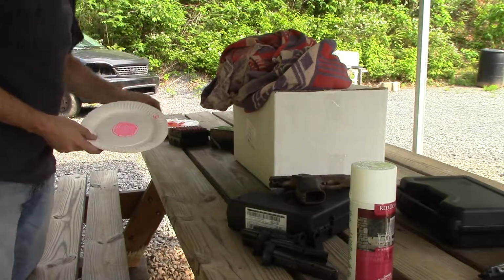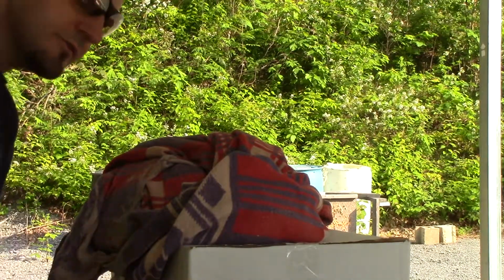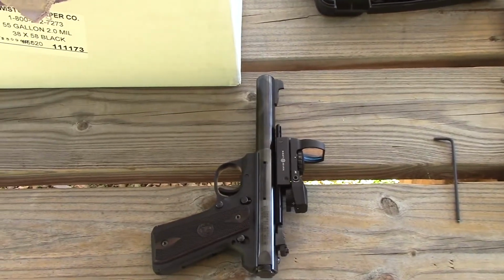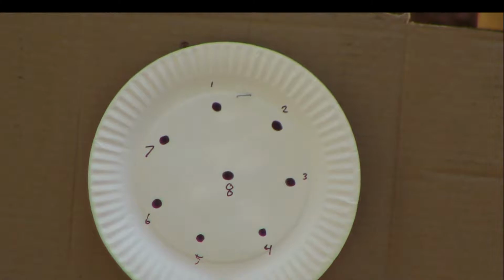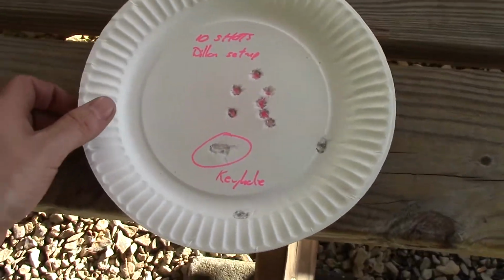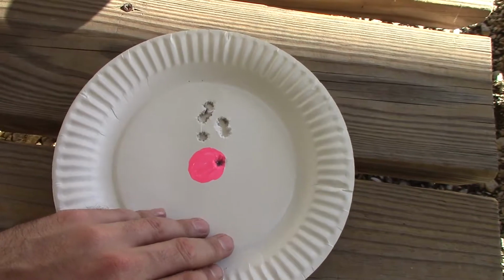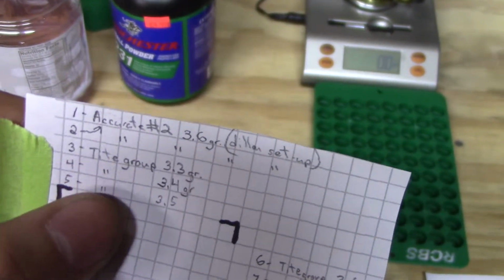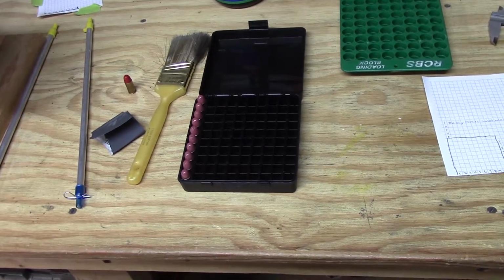Testing reloads and Sighting in .22 pistol